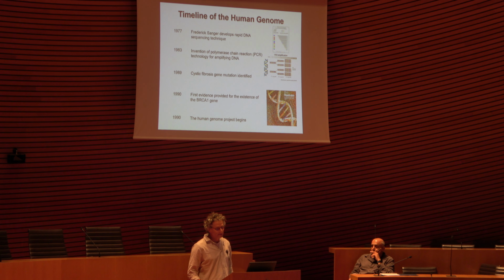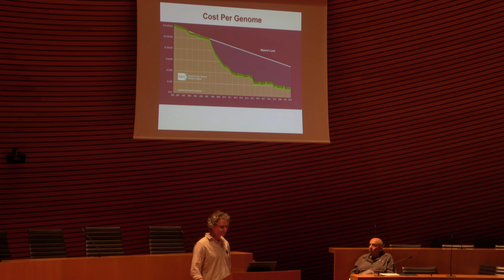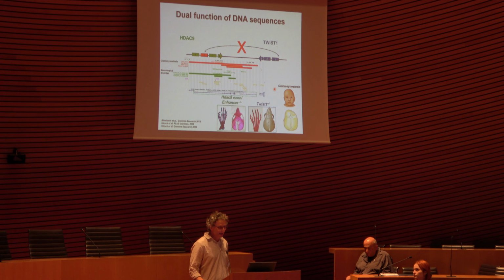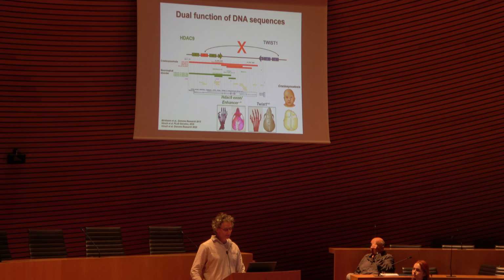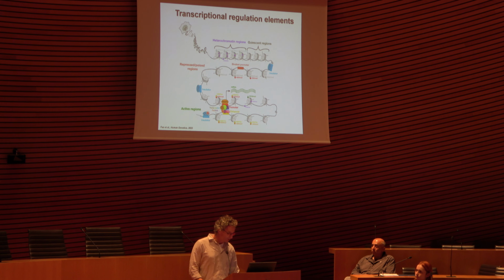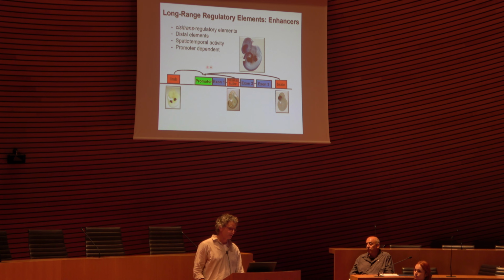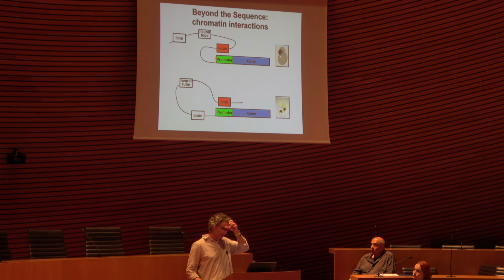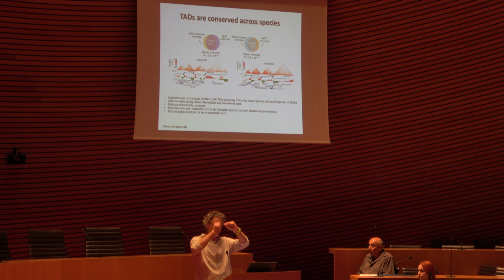Ramon Birnbaum, Ben-Gurion University of the Negev, Israel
Revolutions in gene regulation: Paradigm shifts or conservative transformations?

International Workshop, BGU, 10-11 December 2025
Are there Scientific Revolutionaries? Scientific, Historical, and Philosophical Perspectives on the Problematic Concept of Revolution in the Sciences
Dedicated to the memory of Eric Davidson, 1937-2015